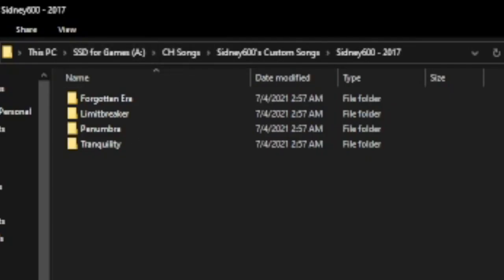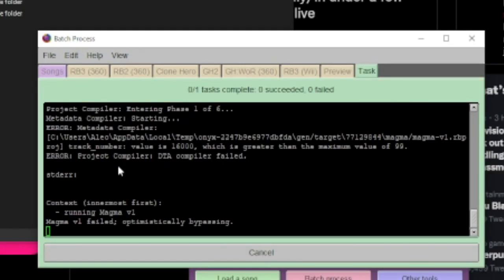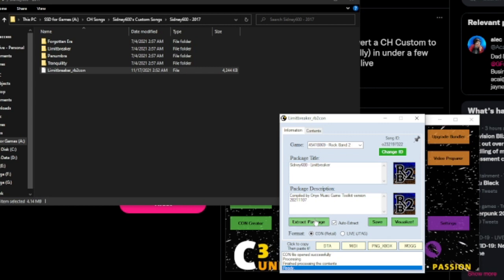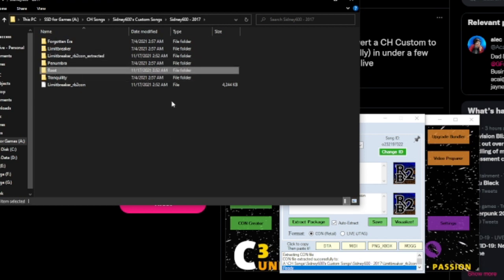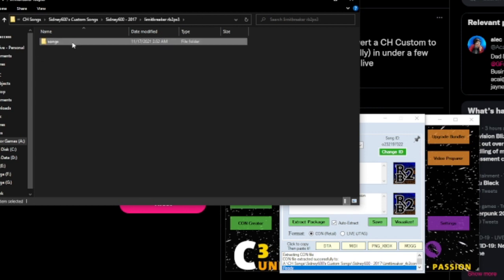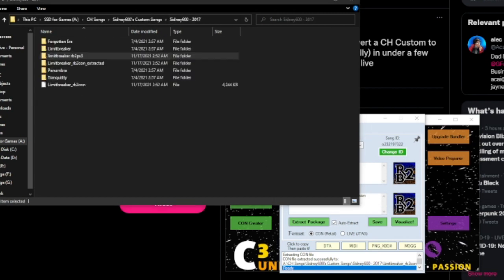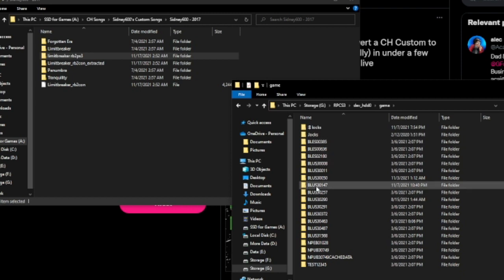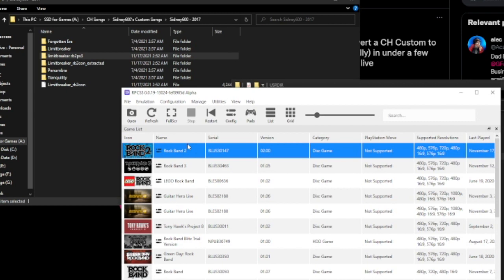fastest way to play a custom song on Rock Band 2 for RPCS3 Emulator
THIS WILL ONLY WORK WITH RPCS3, ALSO MAKE SURE YOU ROCK BAND 2 IS ON THE LATEST TITLE UPDATE. I WILL NOT LINK ANY OFFICIAL GAMES HERE. RIP IT OR ACQUIRE IT YOURSELF